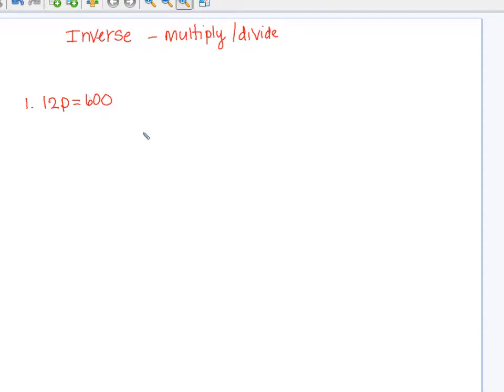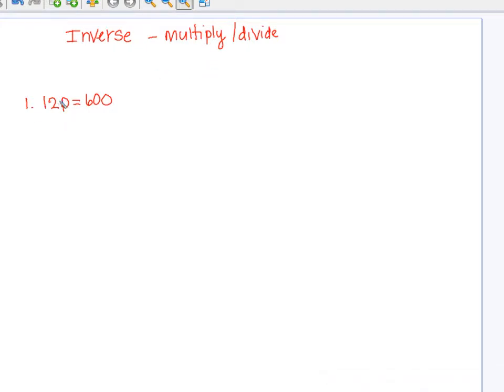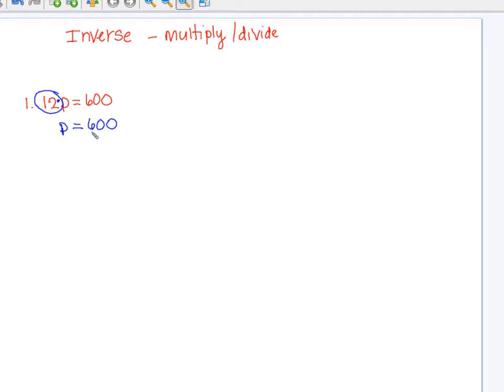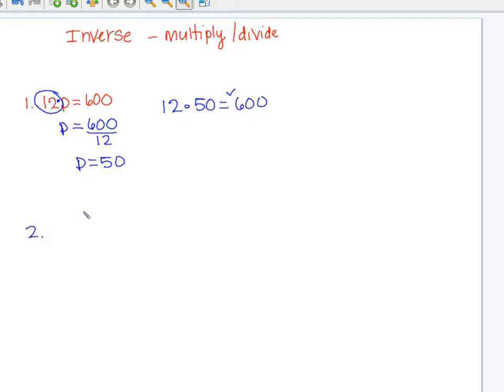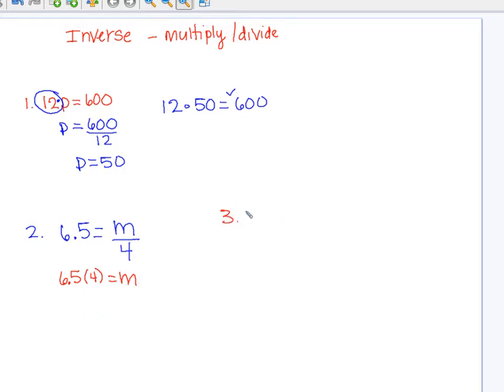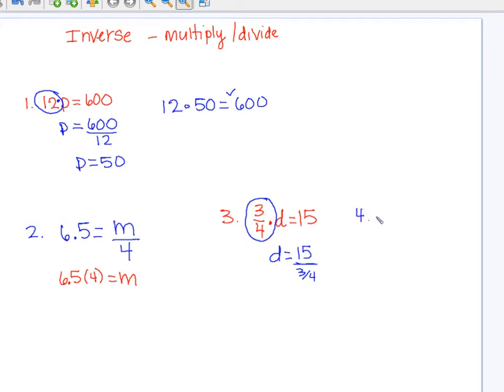Unit 9 Inverse multiply/divide